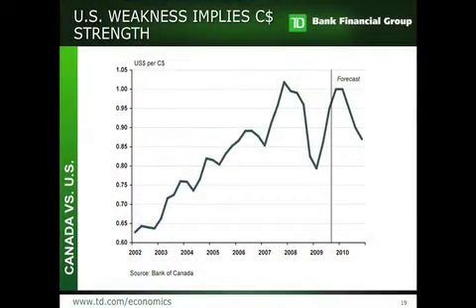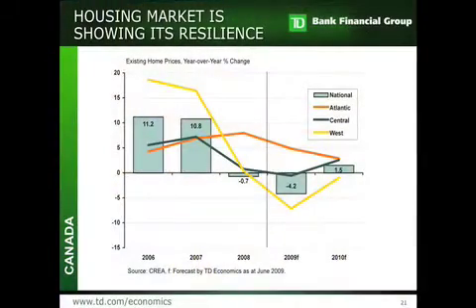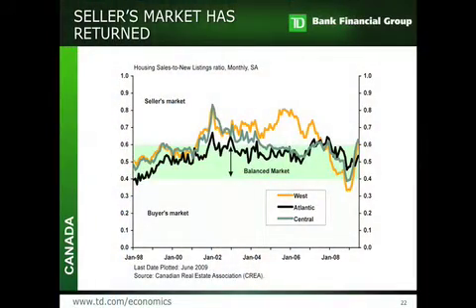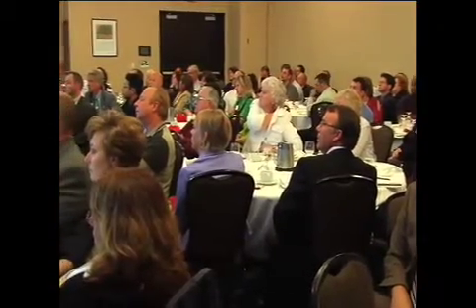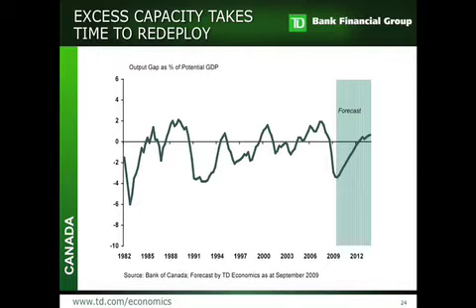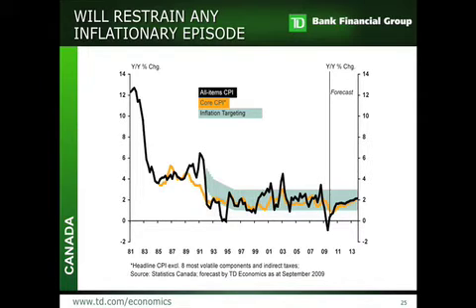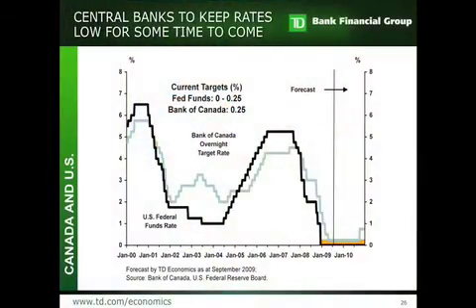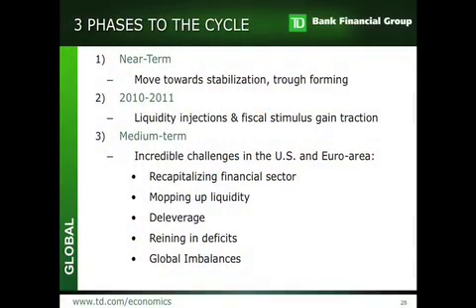Web GCC Breakfast Academy, Sept 2009 PT3 iPhone